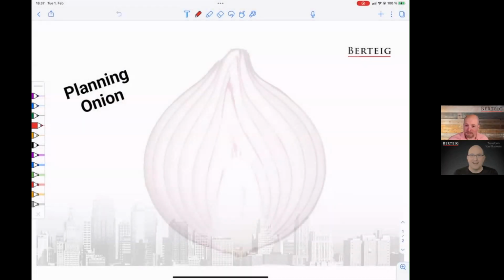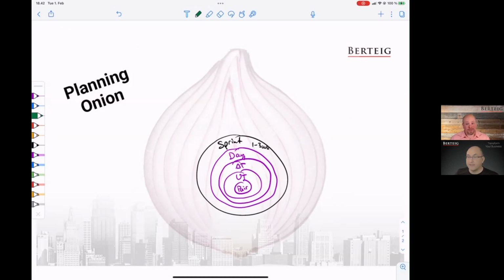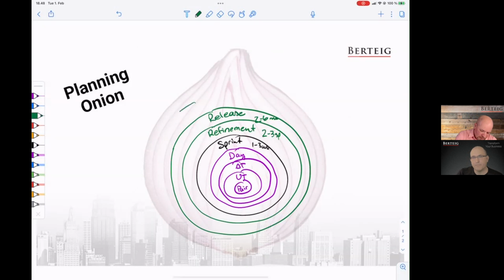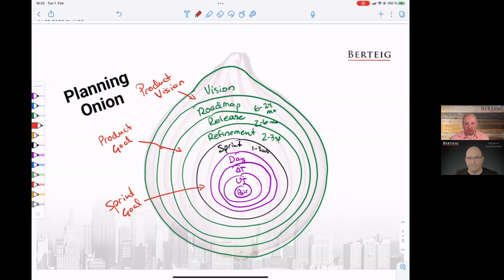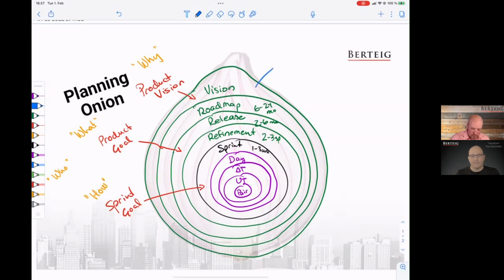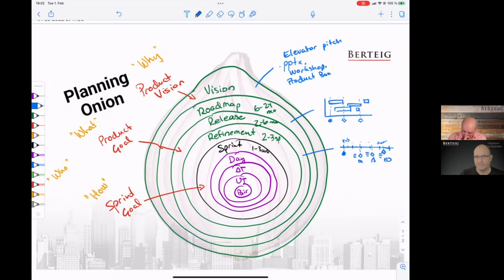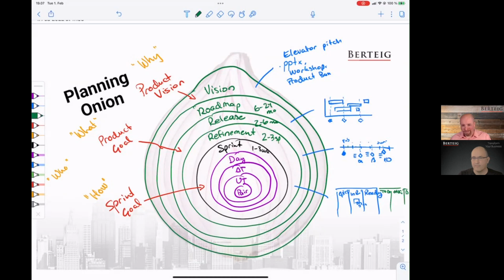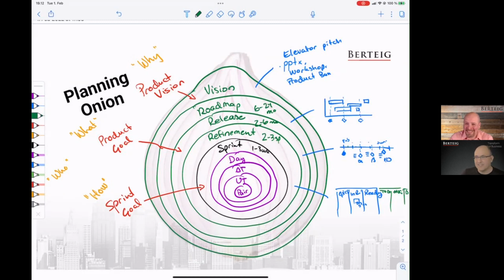The Planning Onion with Petri Heiramo and Mishkin Berteig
Our Scrum Master Bootcamp helps you double your team's productivity in any business and thrive in the insanity of constant crisis

Petri explains the Planning Onion with a focus on how it applies in conjunction with the Scrum Framework. Includes more "layers" than are often discussed.